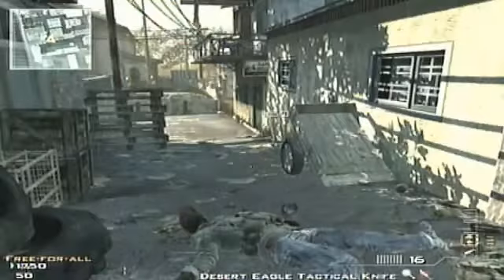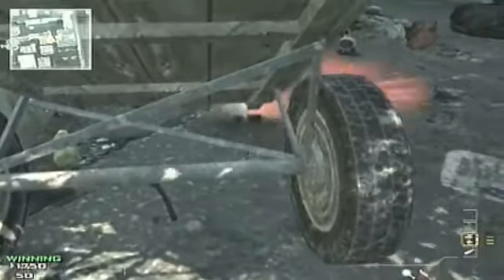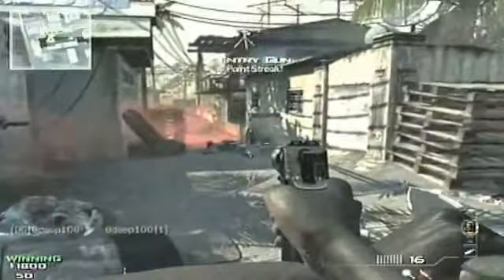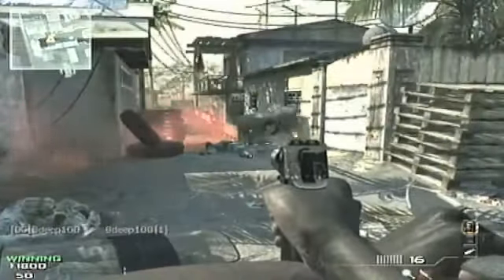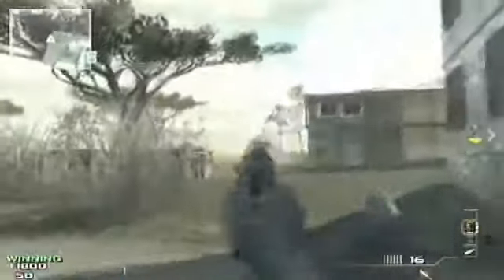MW3 Glitches NEW Easy Out Of Map Mission NO MOAB Tutorial PS3 - XBOX - PC (TUT)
plesae sub to him and me HE DOES GLITCHES EVER DAY!